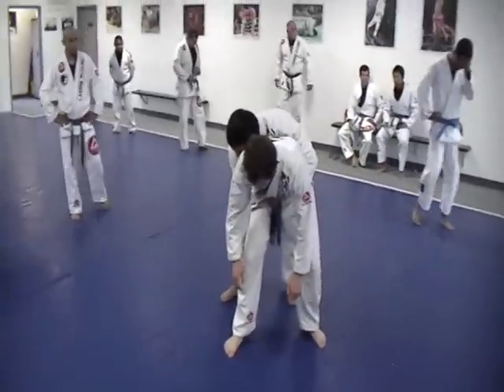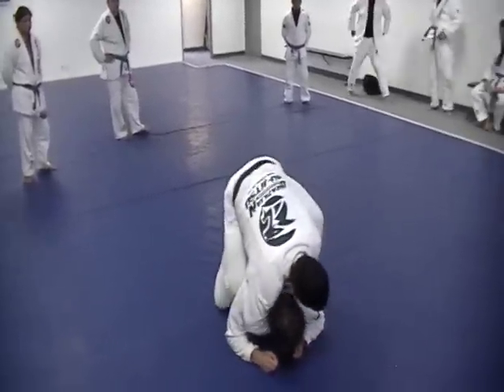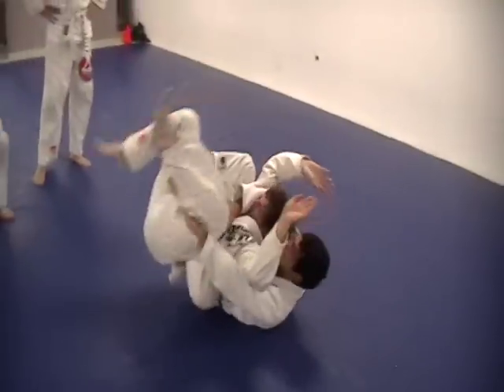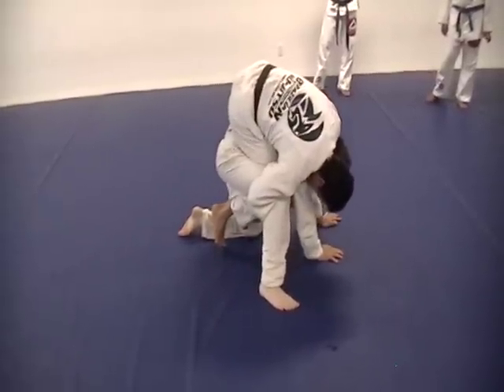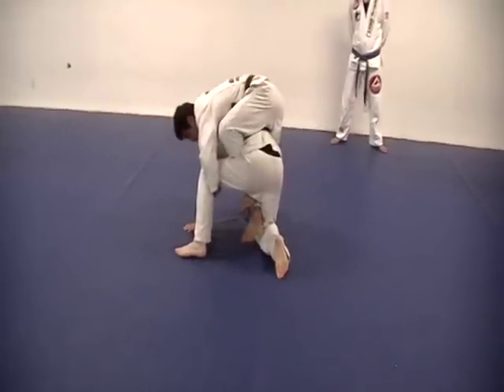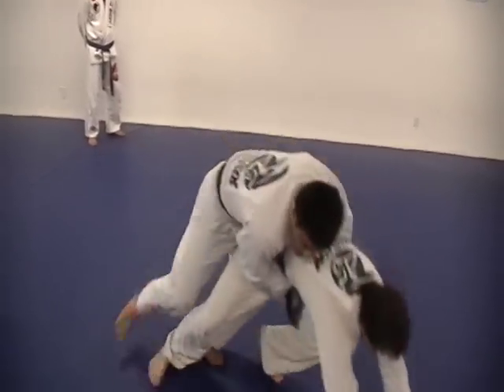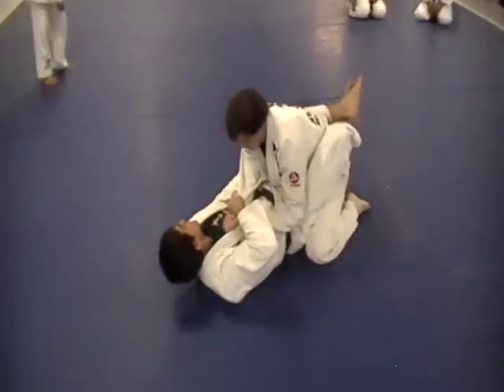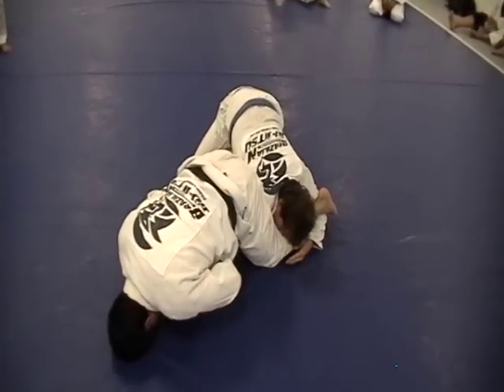Back Sweep to Armbar Brazilian Jiu Jitsu Classes Camarillo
Gracie Morumbi is a family oriented Martial Arts and Fitness academy for kids and adults. Our four locations have been voted Best Martial Arts School in Ventura County repeatedly since 2009. We offer self defense and fitness classes for all levels. Students with consistency and dedication adopt a more healthful lifestyle and greater confidence. We are on an unstoppable mission to help you reach your goals.
Attend a free introductory class today at any of our locations in Ventura, Port Hueneme, Camarillo, Thousand Oaks.